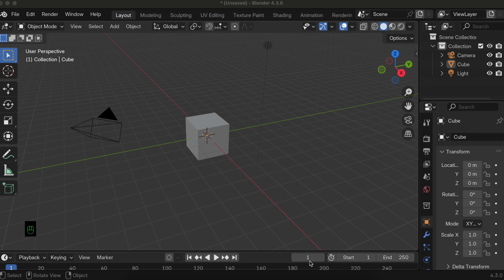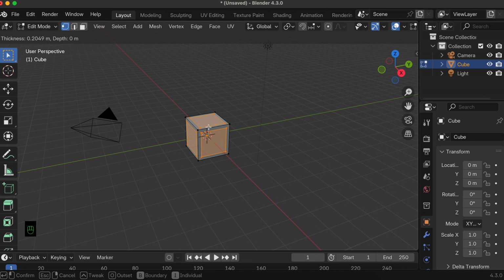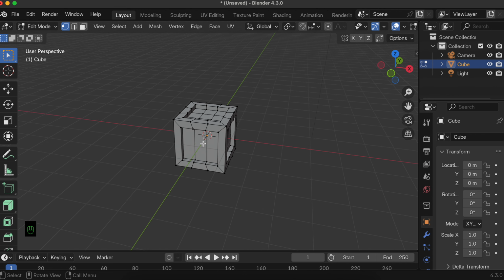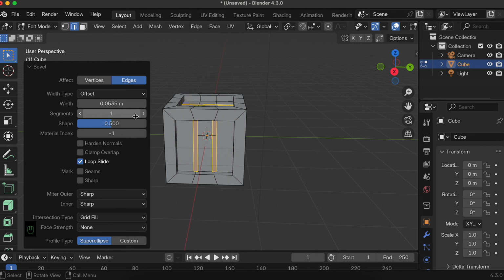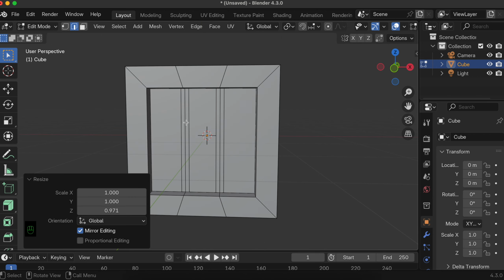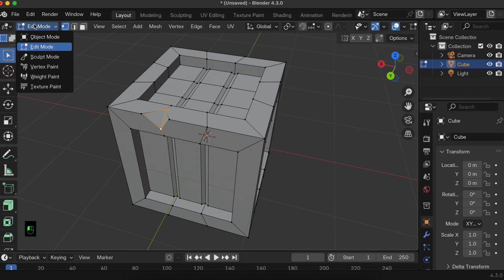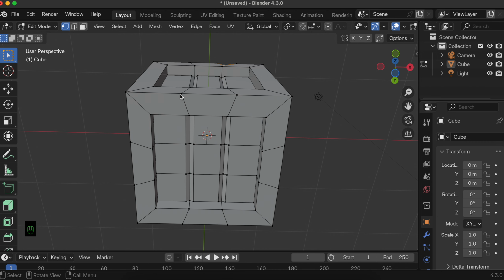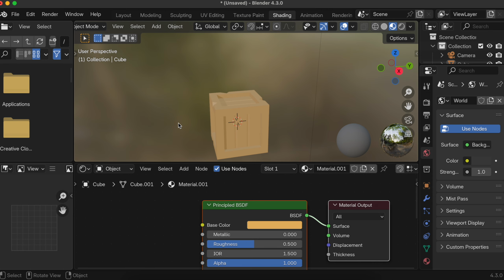How to create 3D Crate in Blender